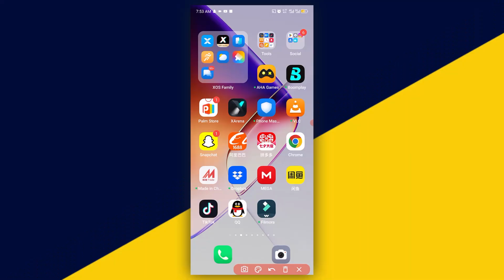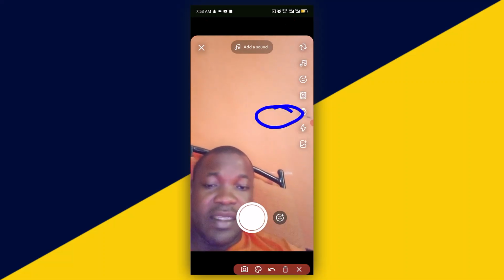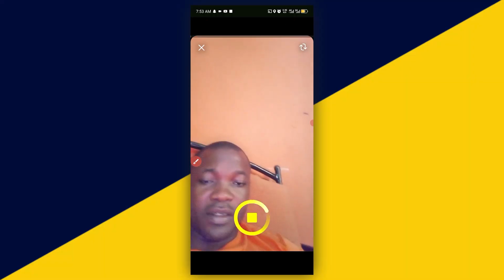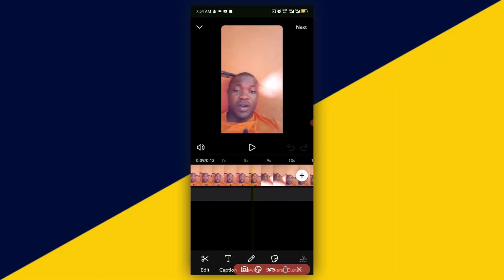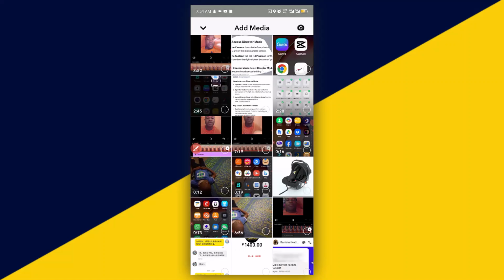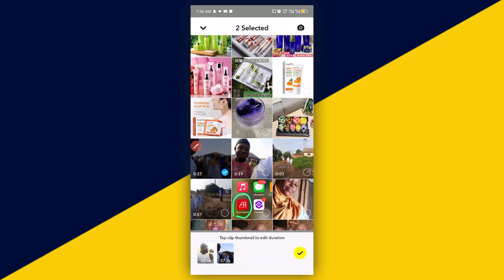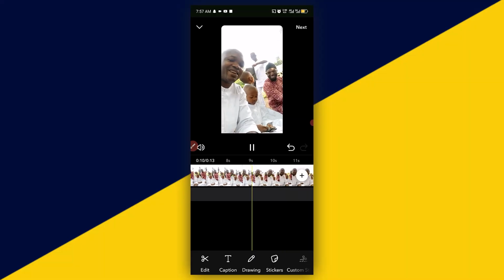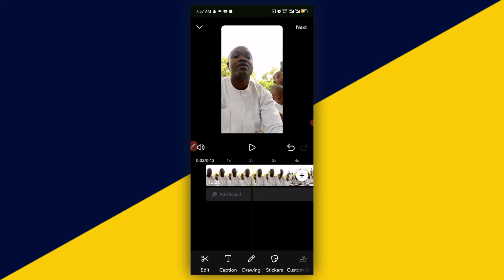How to Edit Pre-Recorded Videos on Snapchat (Easy Mobile Tutorial)